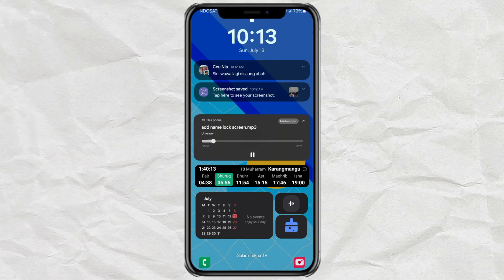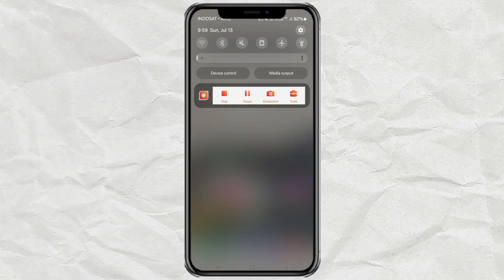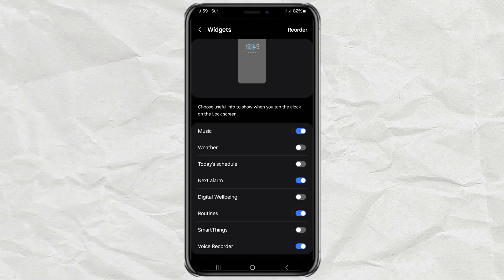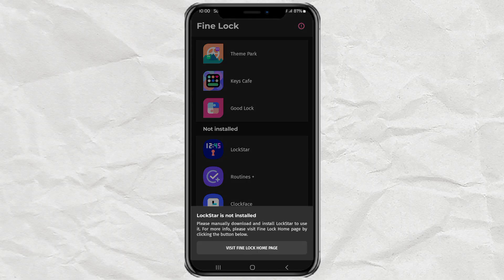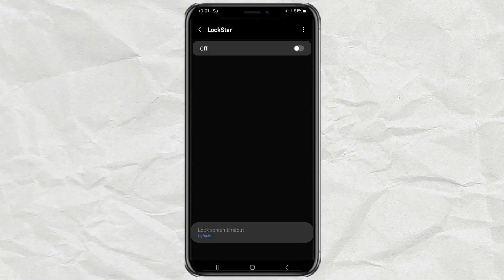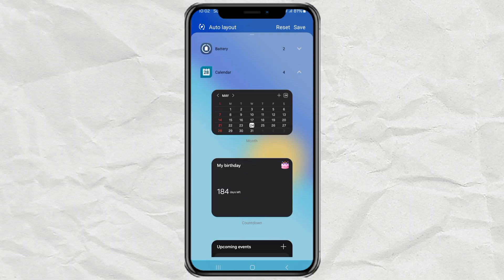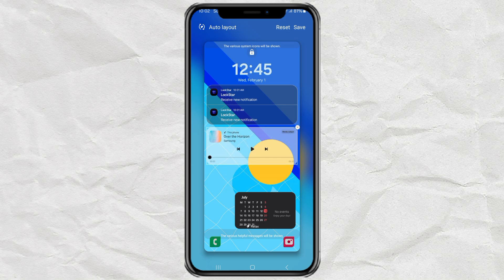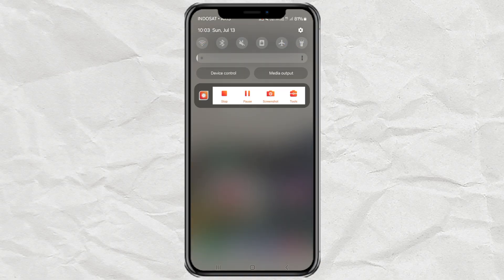How to Add Any Widget to Your Samsung Lock Screen (No Root Needed!)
How to add widget on Android lock screen. Want to make your Samsung lock screen more useful and personalized? In this video, I’ll show you how to add any widget you want — including calendar, weather, music, prayer times, and even third-party app widgets — directly to your Samsung lock screen!

We’ll explore the default lock screen widget options and then unlock full customization using Fine Lock and LockStar. No root required, and it works perfectly on most Samsung One UI devices.

What you’ll learn in this video:
1. How to enable built-in lock screen widgets
2. Why Samsung limits widgets by default
3. How to install Fine Lock & LockStar safely
4. How to place any widget you want on your lock screen
5. Tips to make it look clean and aesthetic
Make your lock screen as powerful as your home screen!

Watch till the end and share with your techy friends!